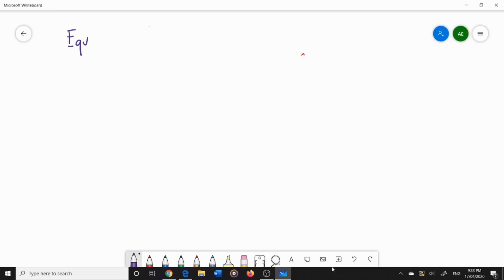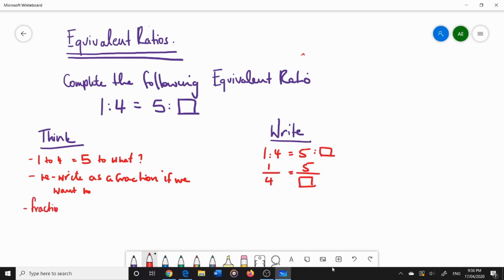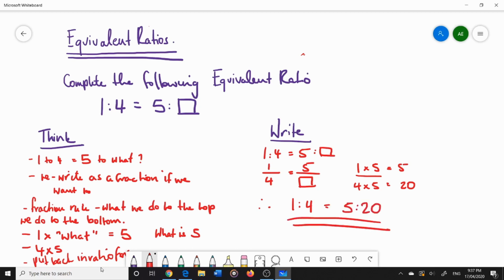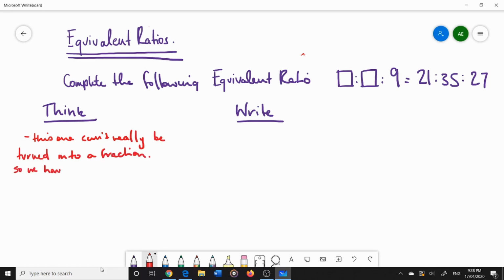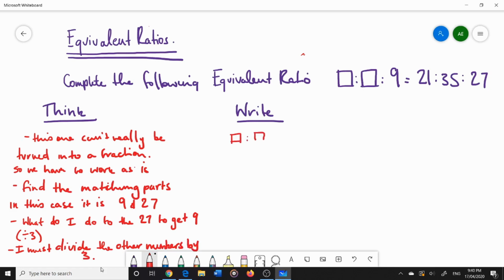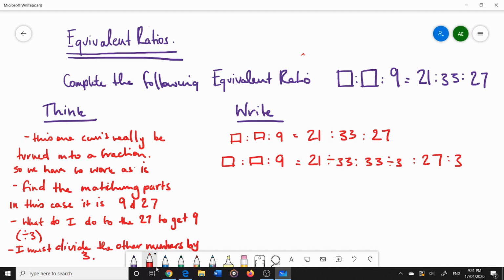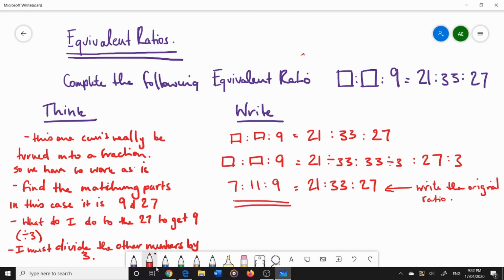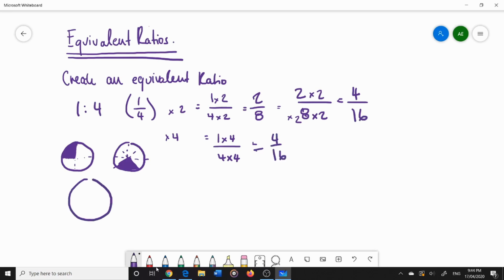Equivalent Ratios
Equivalent Basics